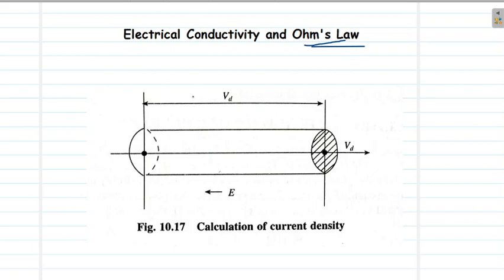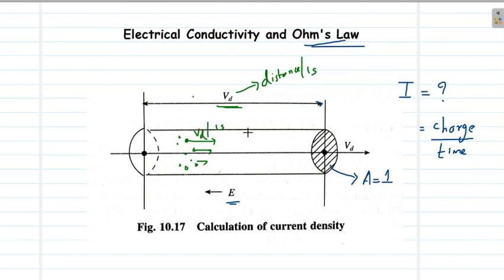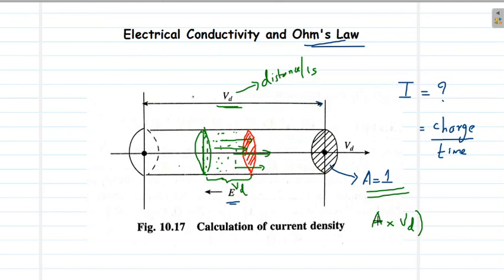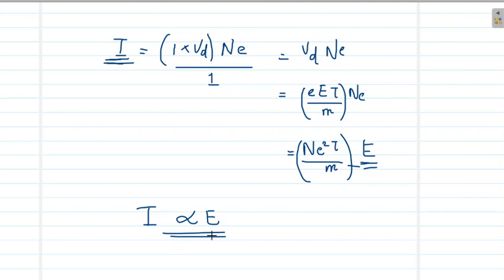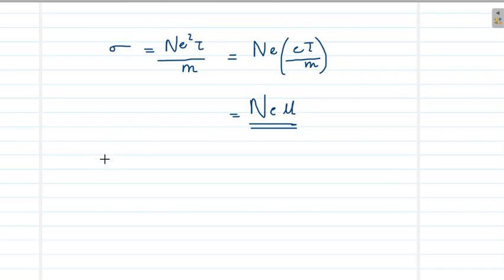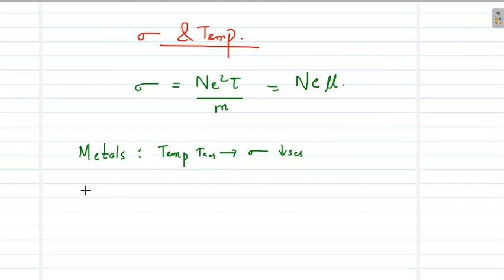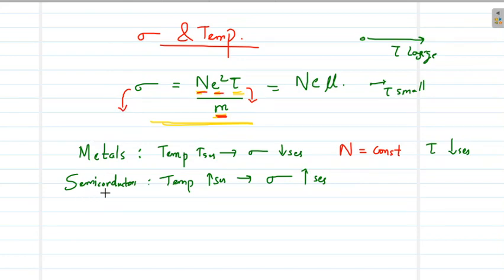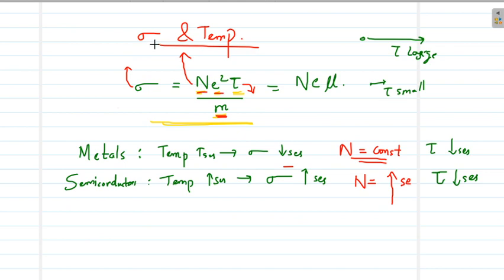Electrical Conductivity and Ohm's Law | Free electron theory